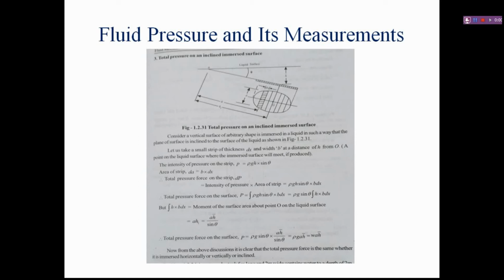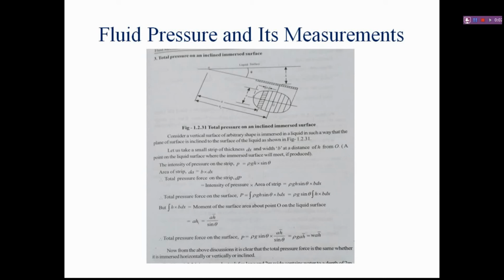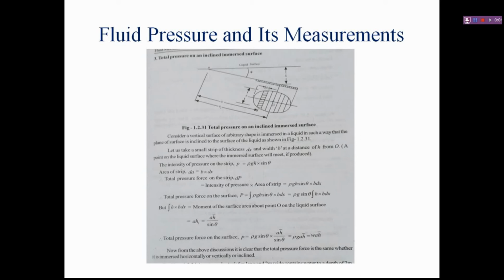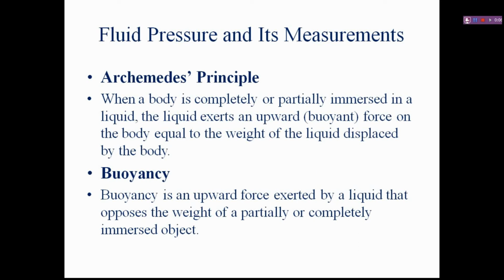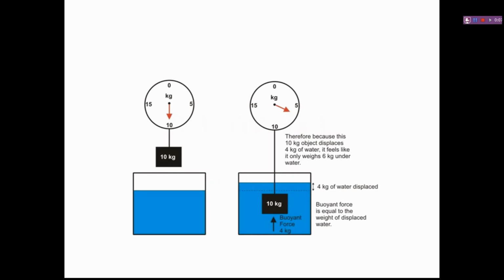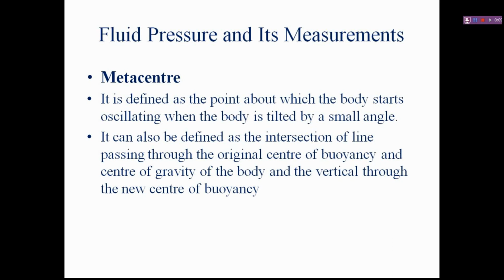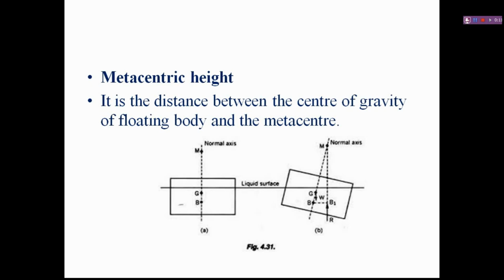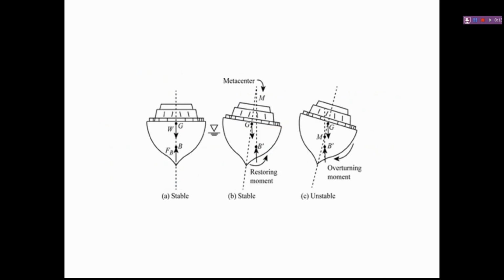Total pressure2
tutorial